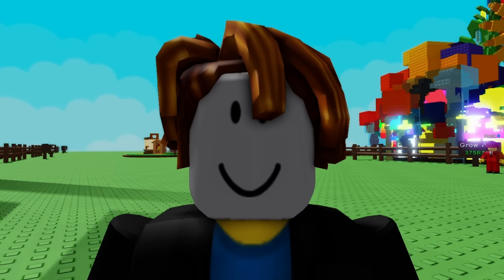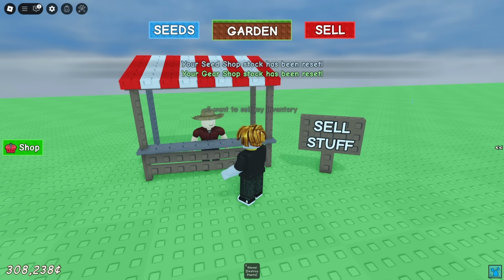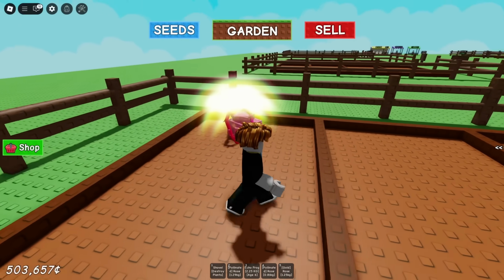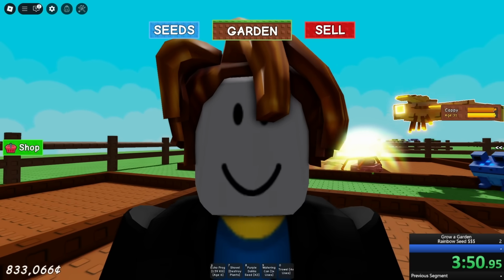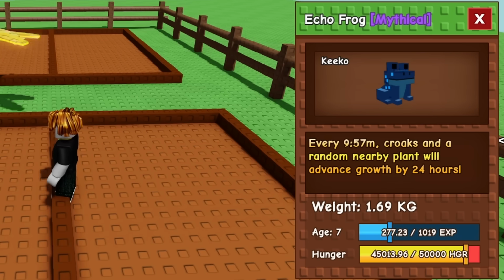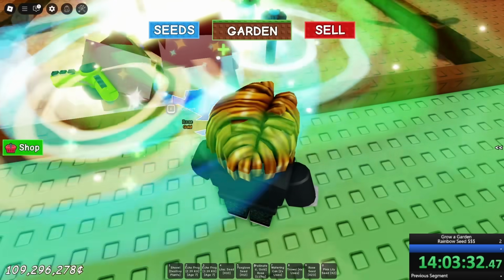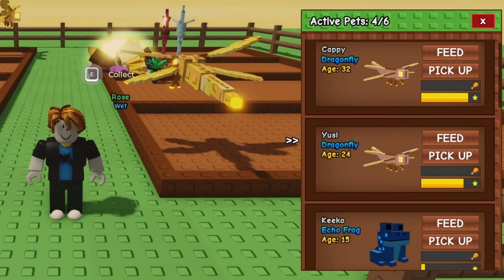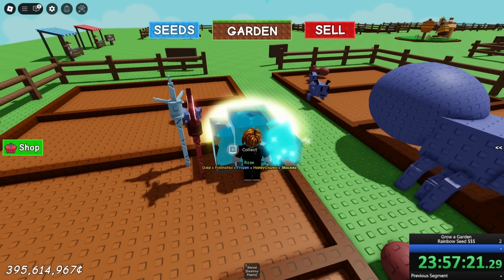I Started With Only ONE RAINBOW ROSE to make BILLIONS in Roblox Grow a Garden..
Today NoodleBlox started over in Grow a Garden but with only ONE RAINBOW Seed. This actually worked, is this the NEW best way to earn sheckles in Grow a Garden?

What is your favourite Roblox Game? NoodleBlox plays Grow a Gardebn, Fisch, Sol's RNG, Rivals, Blox Fruits, Dead Rails and more!